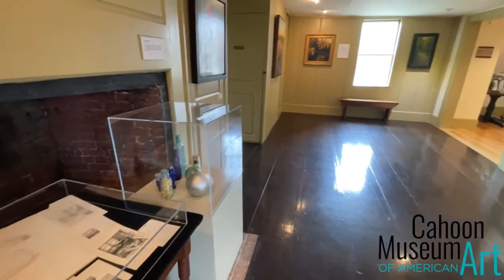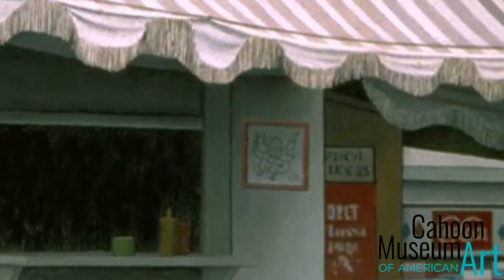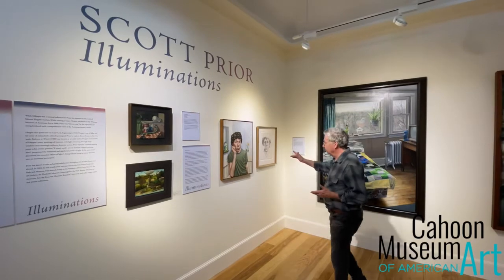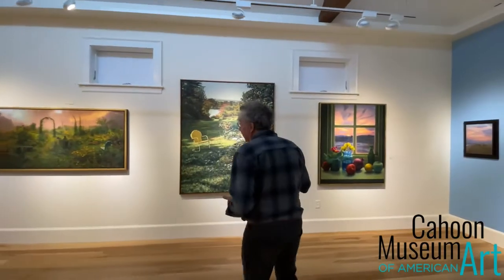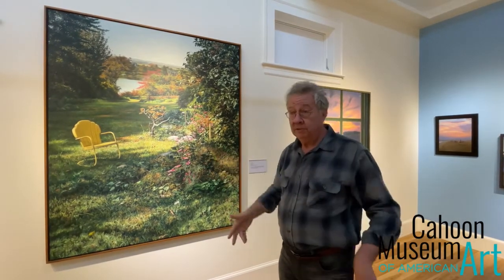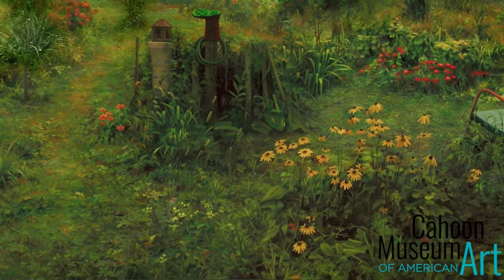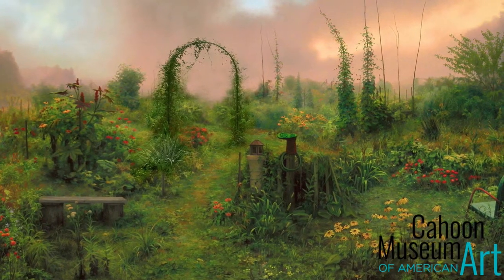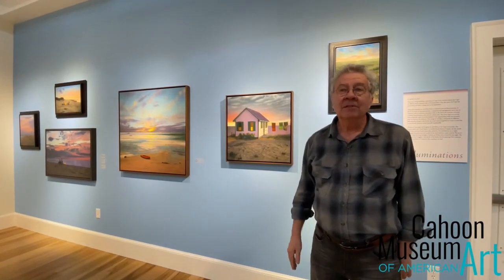The Cahoon Museum Presents Scott Prior: Illuminations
Produced by the Cahoon Museum this interview coincides with the exhibit Scott Prior: Illuminations featuring over 35 paintings and drawings by contemporary artist Scott Prior. Spanning five decades of Prior’s artistic career, the exhibition features the artist’s work in genres of portraiture, still life, and landscape, including new work and scenes of Cape Cod. Prior’s realistic paintings are characterized by fine detail, striking colors, and compellingly arranged compositions. His virtuoso artworks capture the beauty of everyday settings and moments, with an emphasis on the illuminating effects of light.

Curated by Cahoon Museum Director, Sarah Johnson, PhD, Scott Prior: Illuminations draws artworks from the permanent collections of the Cahoon Museum of American Art, deCordova Sculpture Park and Museum, Museum of Fine Arts, Boston, New Britain Museum of Art, Fidelity Investments, Wellington Management, and 10 private collections.